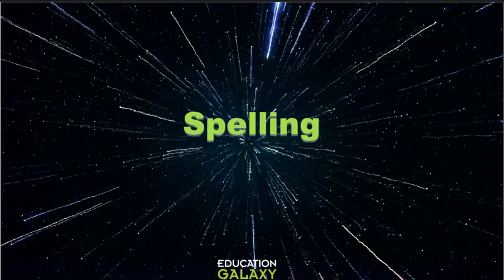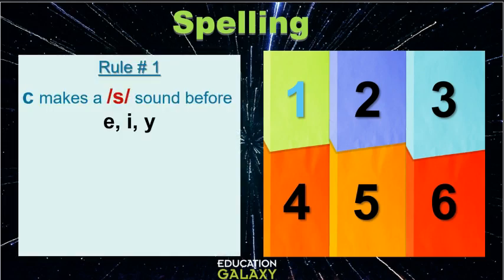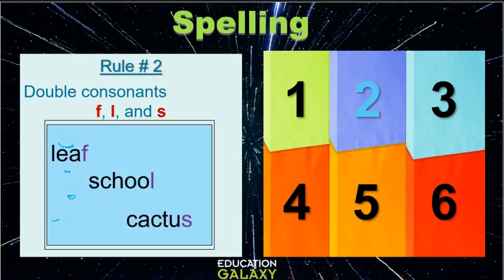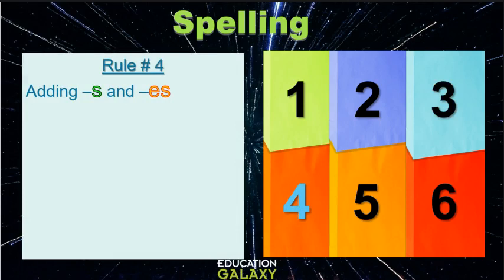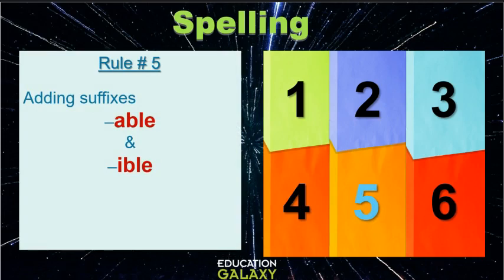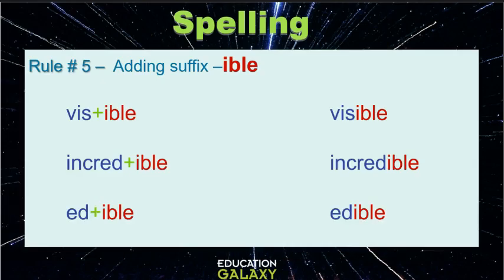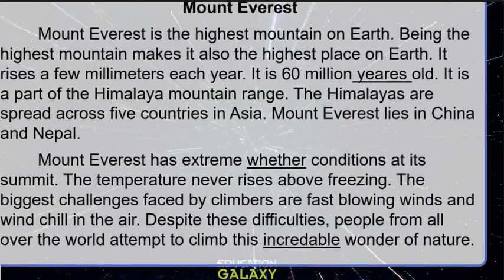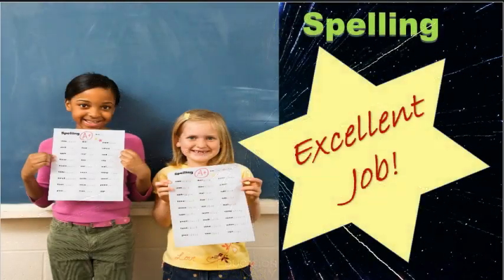4th Grade - Reading - Common Spelling Patterns - Topic Overview